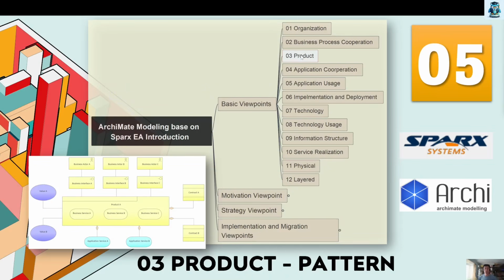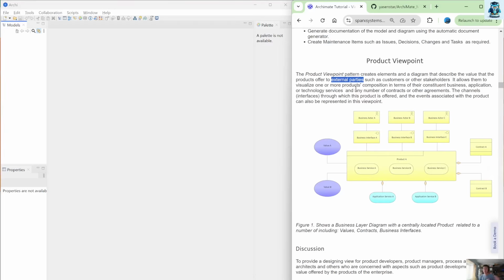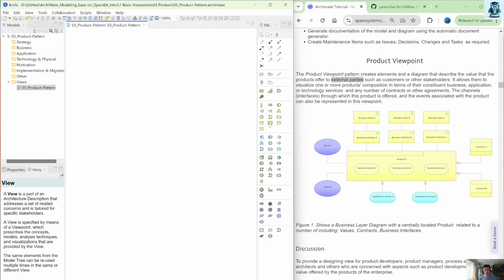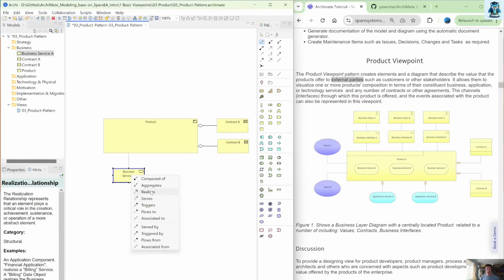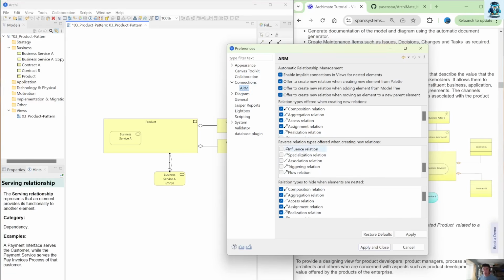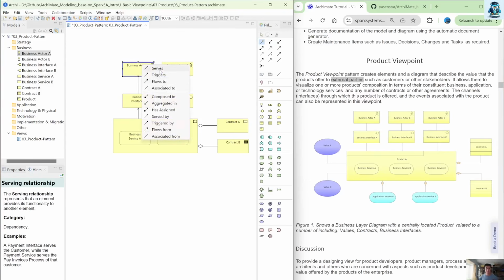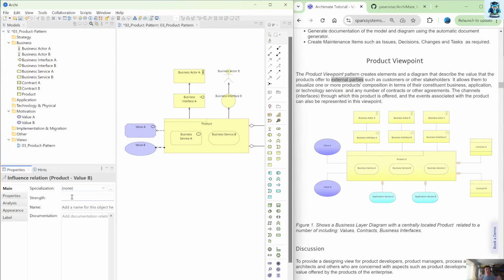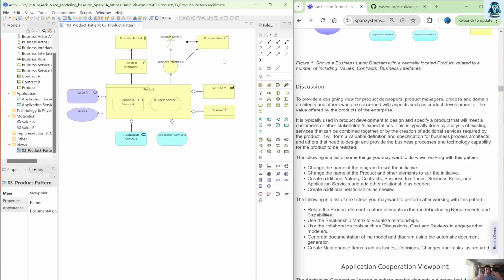ArchiMate Modeling Tutorial 05 - Basic 03 Product Pattern